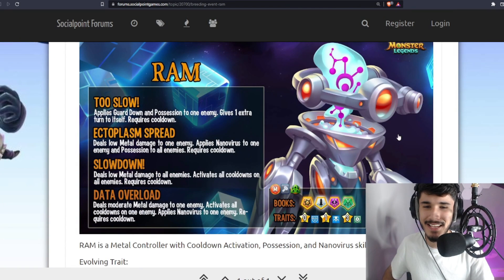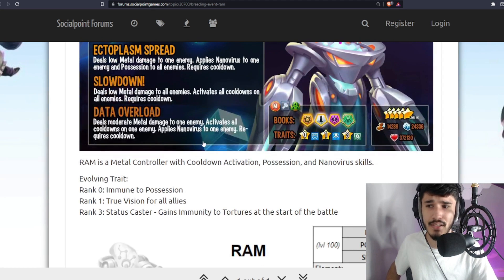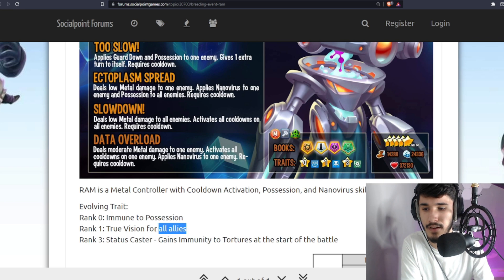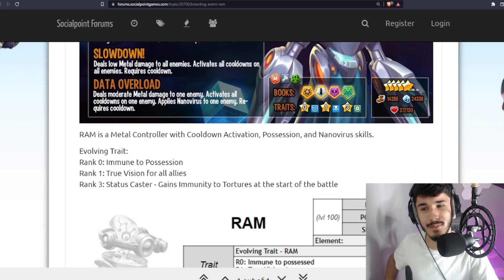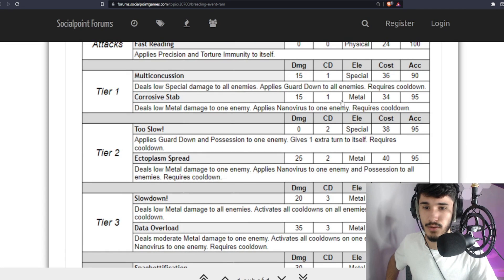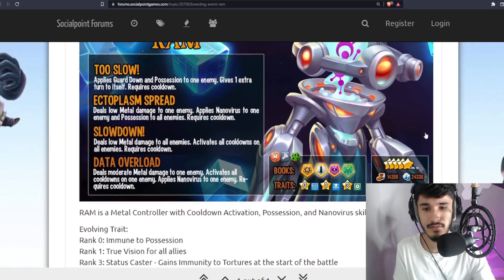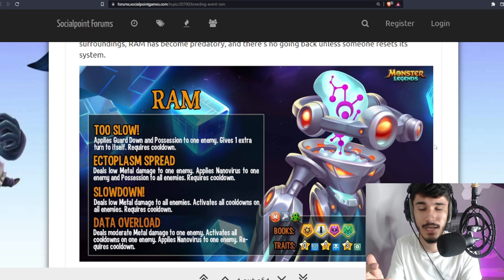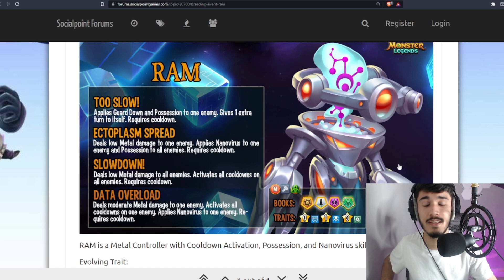This Mythic Monster Is Sort Of Like Raris... | Ram Analysis - Monster Legends